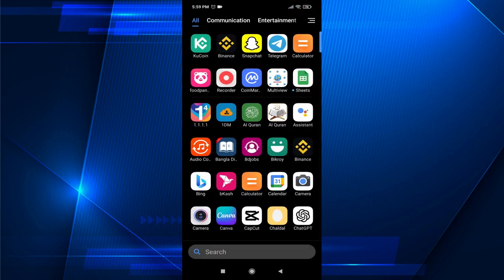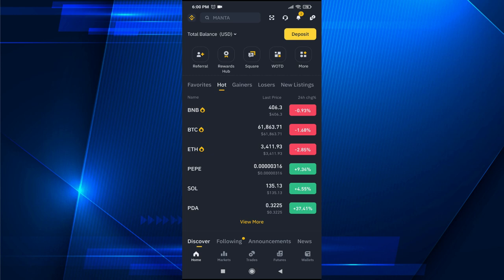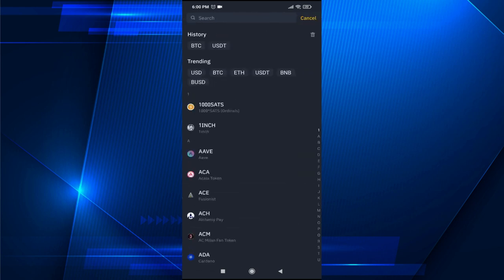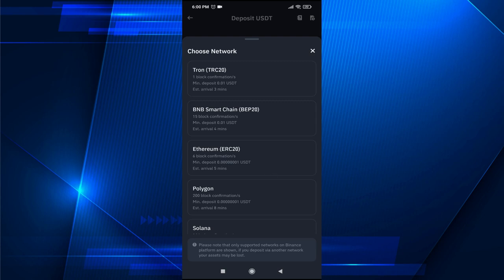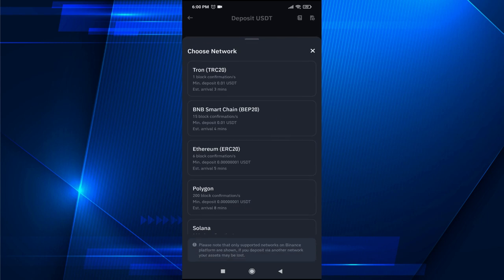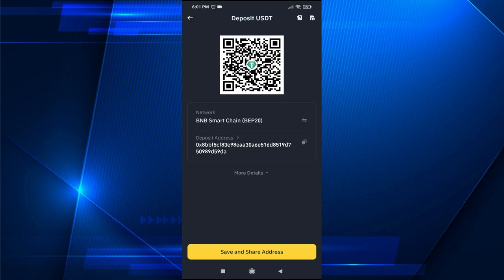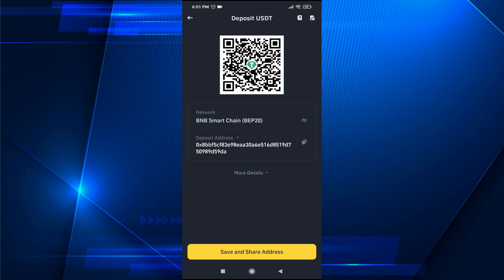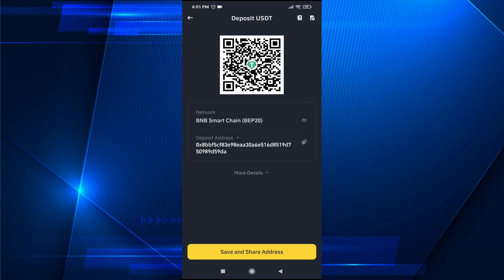How to find USDT wallet address on Binance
How to Find my USDT Wallet Address on Binance (Binance Tutorial)
I show you how to find usdt address on binance and how to get binance usdt address in this video.